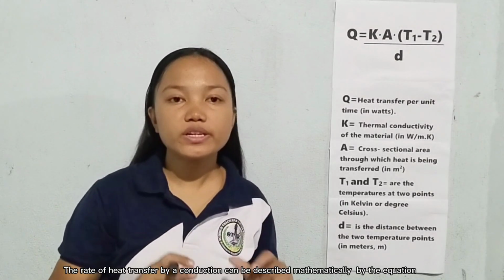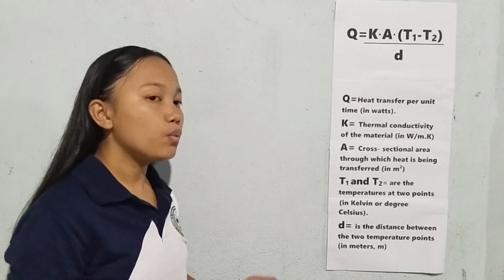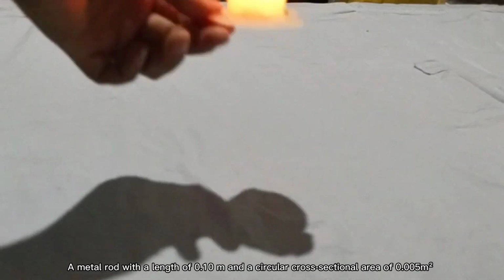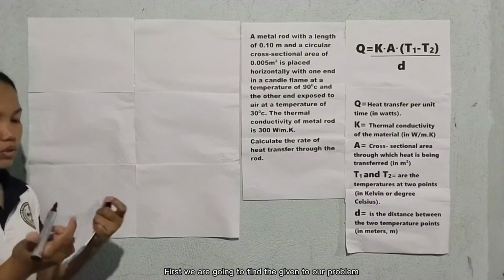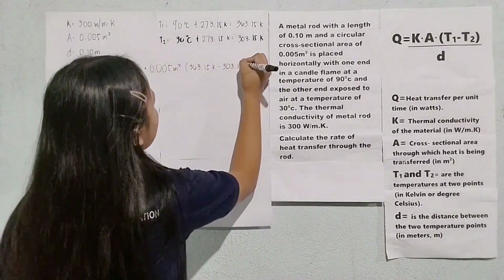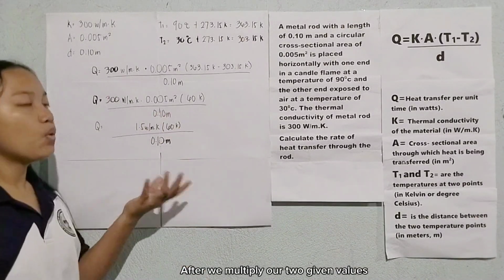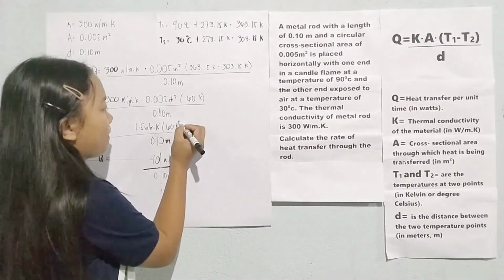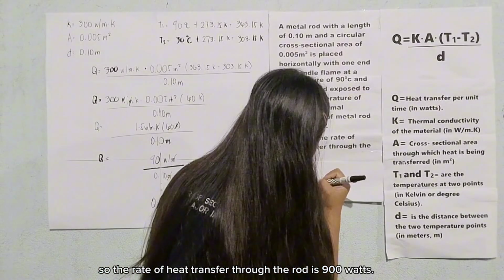Problem Solving in Thermodynamics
Problem Solving in Thermodynamics (Physics 102)
BSEd 2Ba - CBSUA College of Development Education
HEAT TRANSFER | CONDUCTION